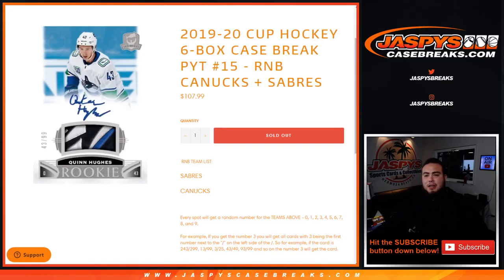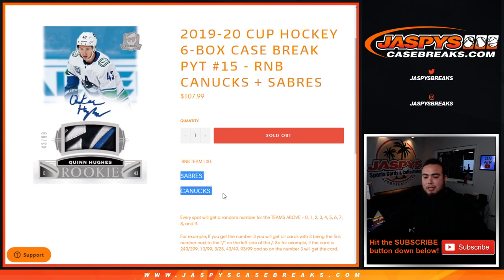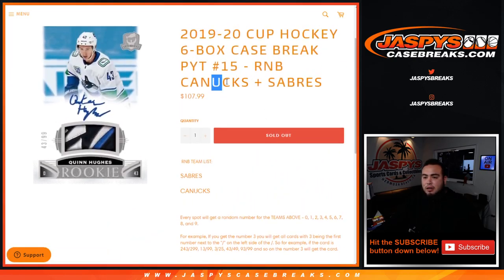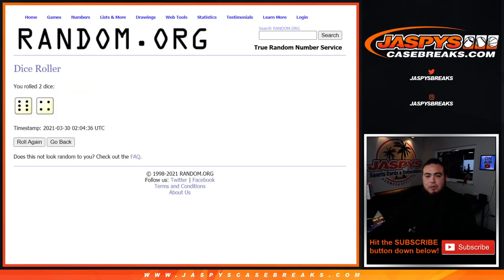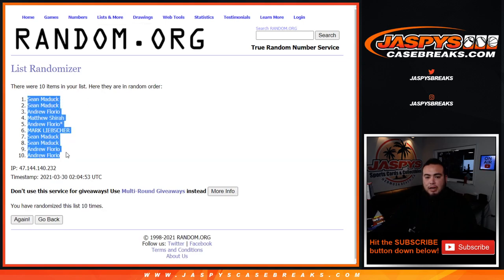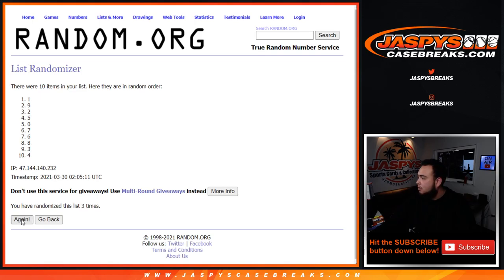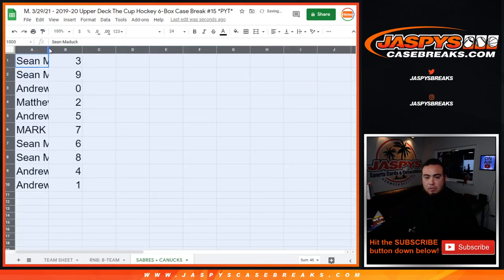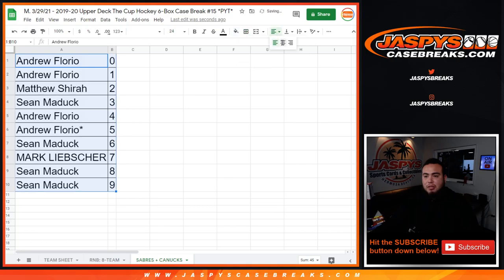M. 3/29/21 - RNB CANUCKS + SABRES - 2019-20 CUP HOCKEY 6-BOX CASE BREAK PYT #15